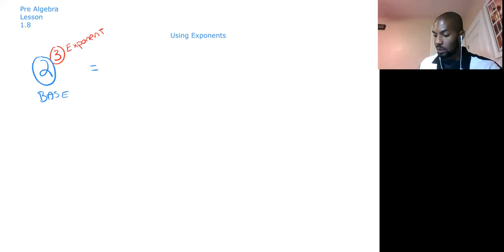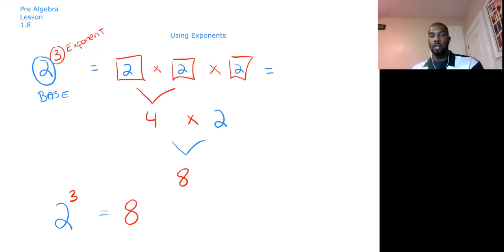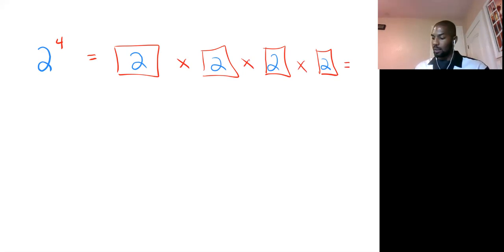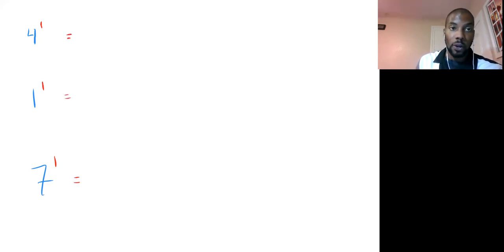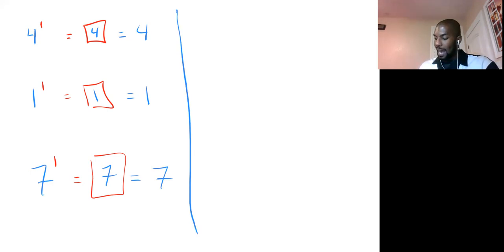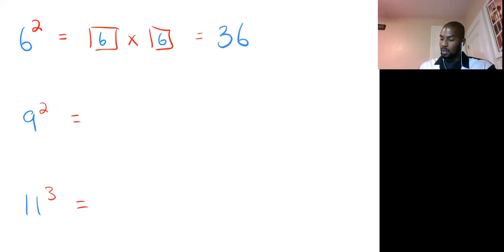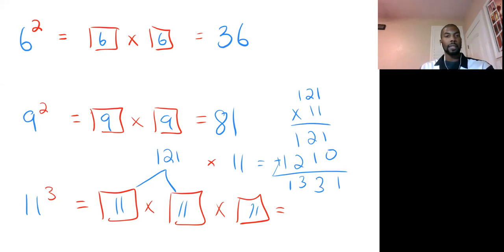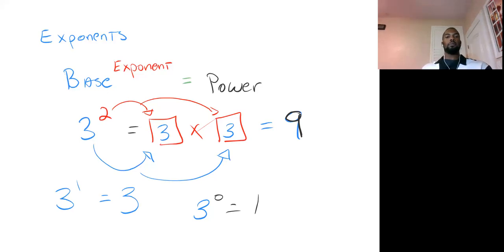Pre Alg) 1.8 (Exponents)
Mr. Thomas Teaches...how to evaluate and solve exponents!